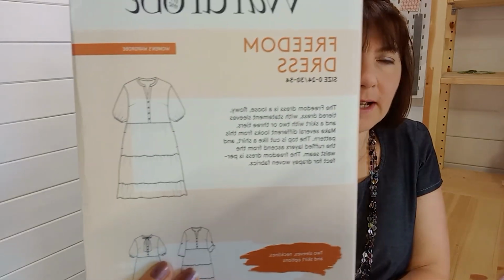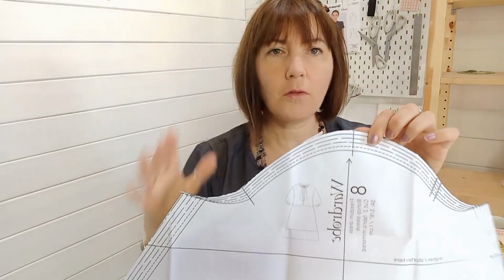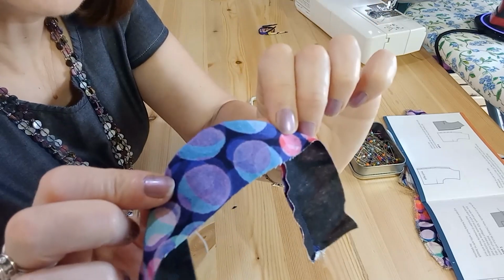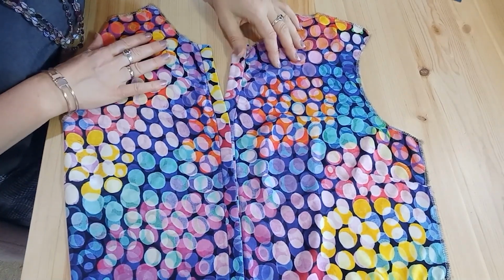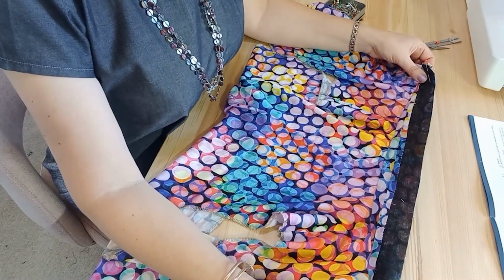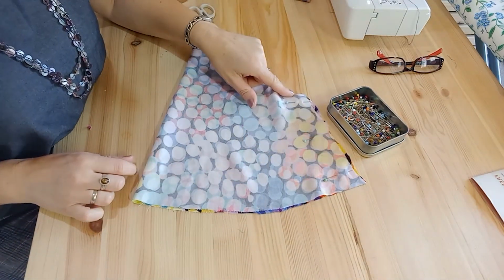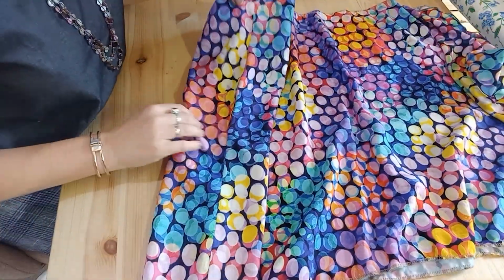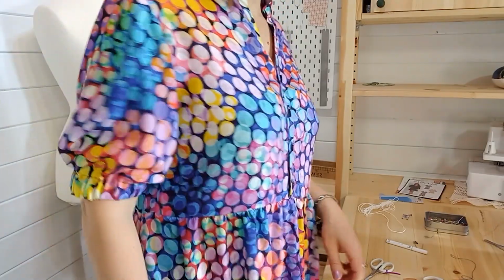How to make the Freedom Dress | Wardrobe By Me Sewalong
Today we are going to sew up the gorgeous Freedom dress by Wardrobe By Me! This is such a beautiful and flowy, tiered dress pattern with statement sleeves and a skirt with two or three tiers. What’s great as well is that your choice of fabric when sewing this dress can really change the overall look and feel!

Jo is with us to look at the Freedom Dress sewing pattern, she will be showing each step of the instructions as she looks to make this stunning dress pattern with an amazing Minerva Exclusive Viscose Challis in the Bubble Lights print. Which fabric would you sew this pattern in?